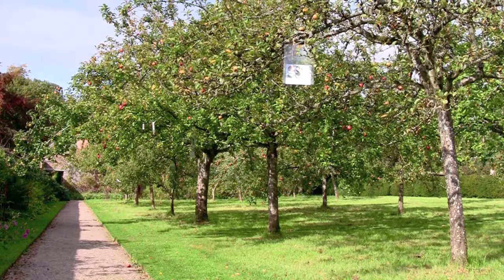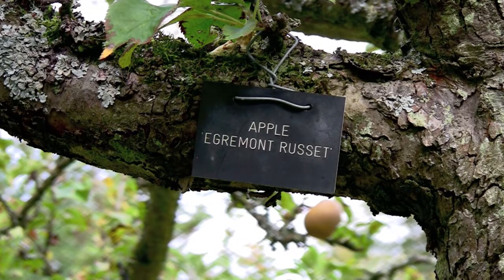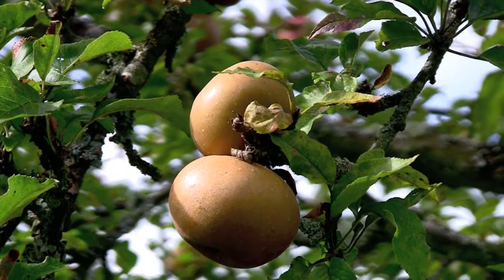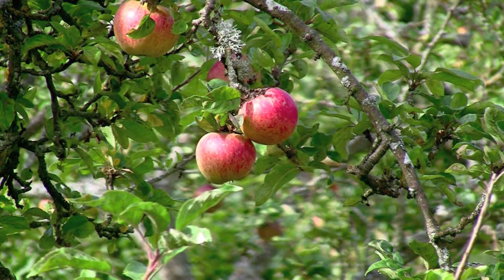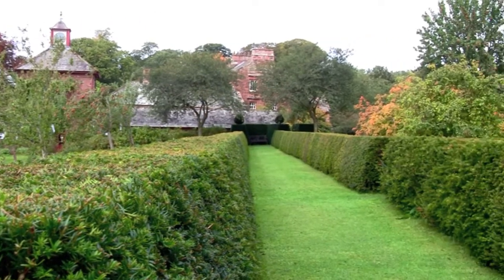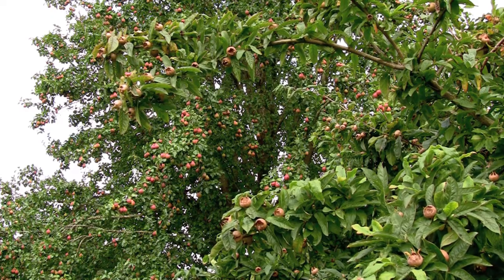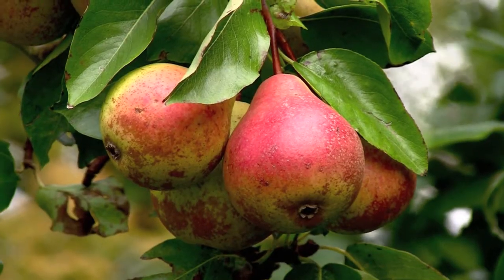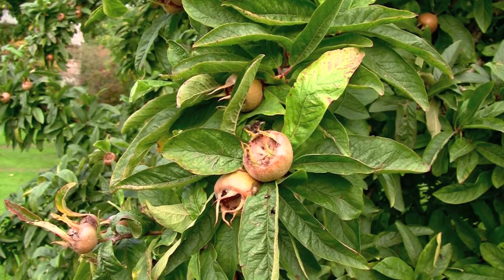Acorn Bank apples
Featuring some old great apples Acorn Bank, Temple Sowerby, Cumbria is well worth a visit especially for the Apple Day at the end of autumn.